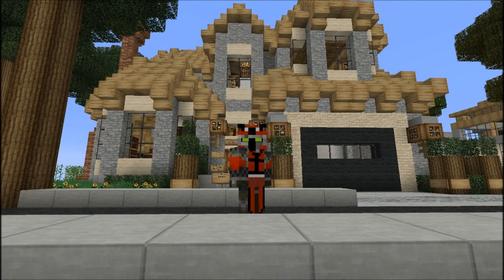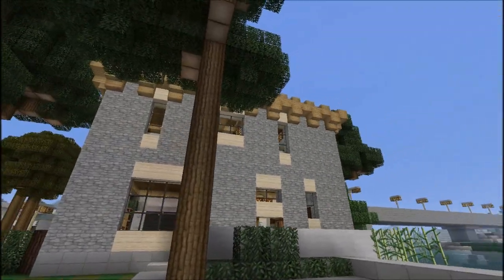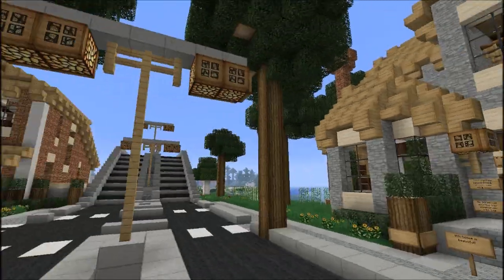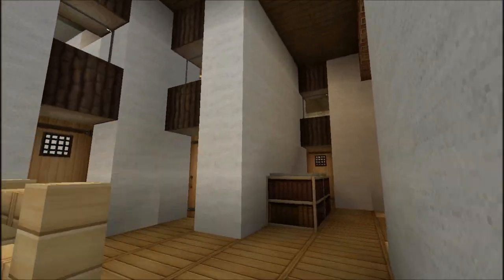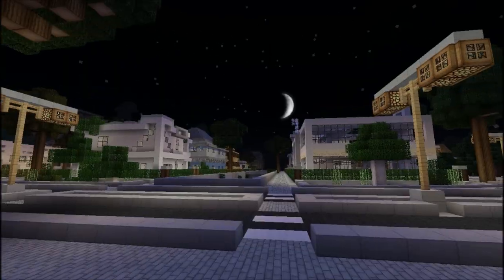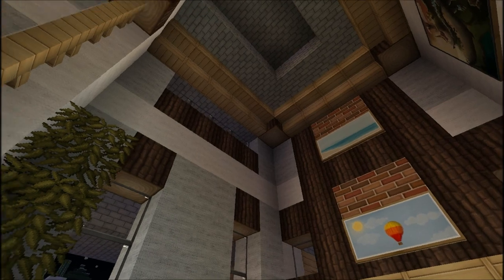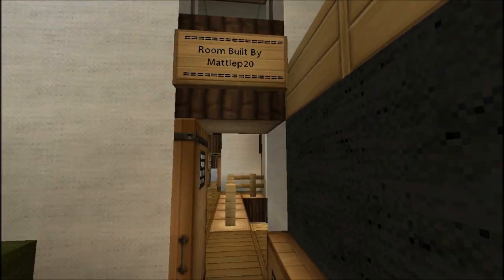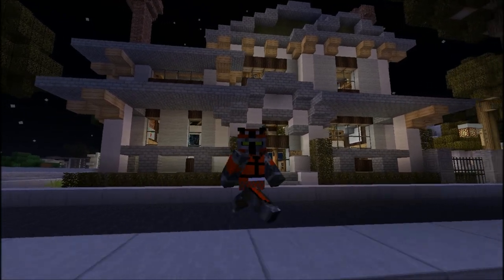Minecraft Showcase: Some Large Homes In Sandy Acres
Yo Yo guys, Shiftmaster here to bring you a new showcase vid showing off some homes I built in a neighborhood called Sandy Acres on the World of Keralis Server.

I use Soartex Fanver with Misa's 64x64 wool

(I had to remove the download link because I am not allowed to redistribute a modded textpack :/)